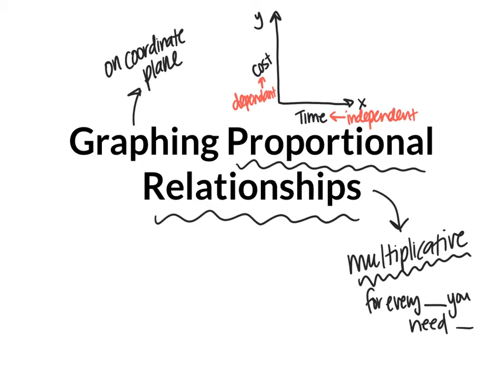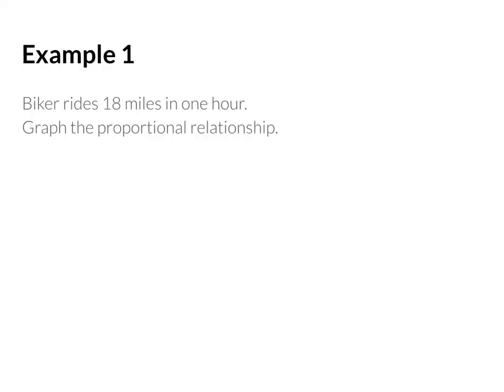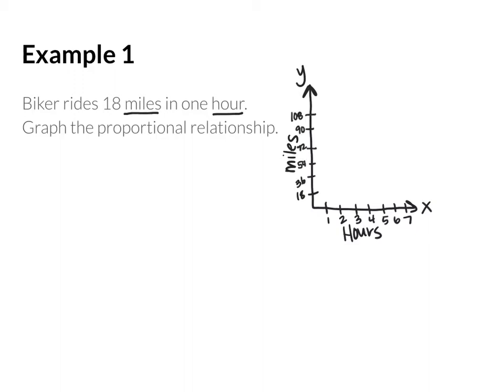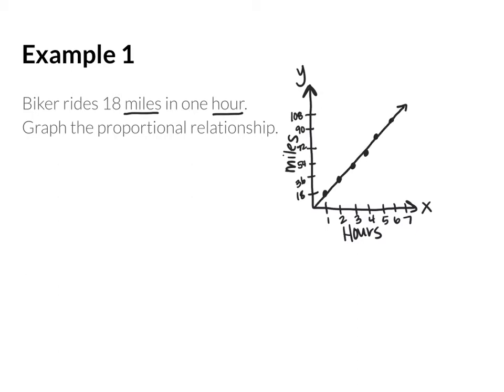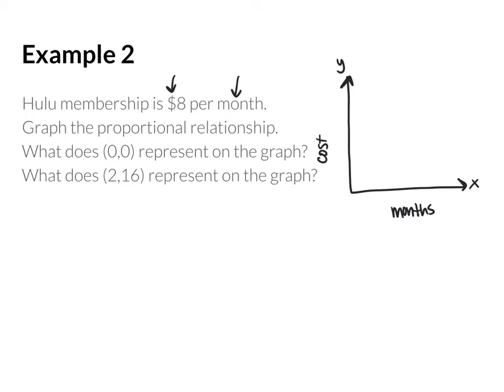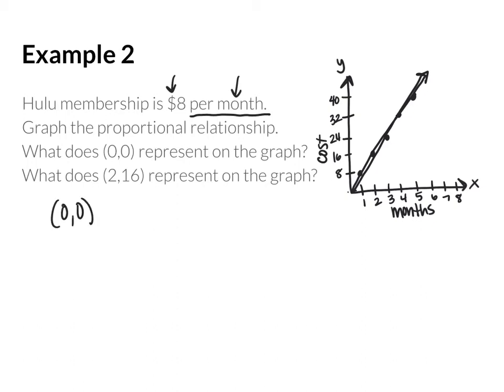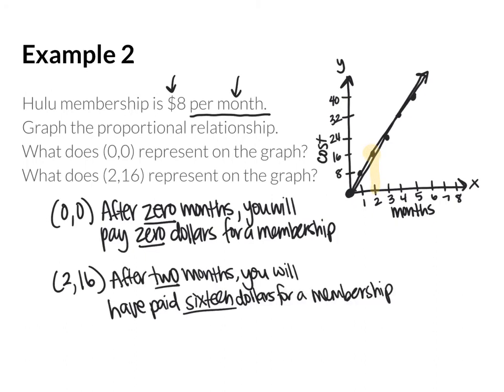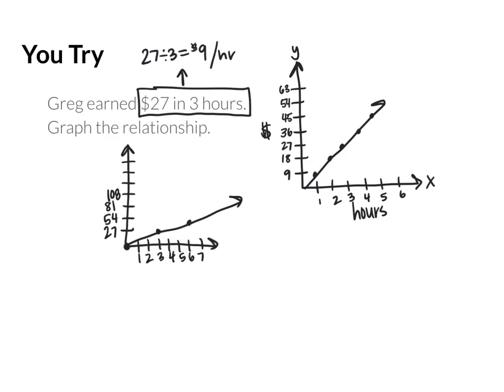Proportional Reasoning - Graphing